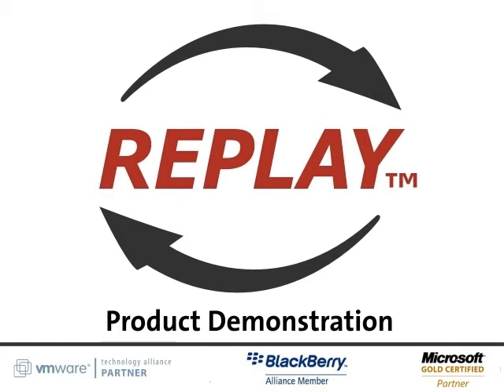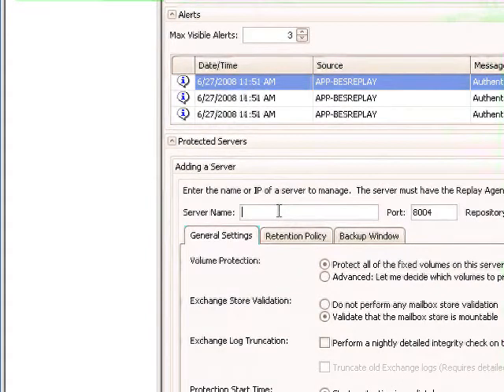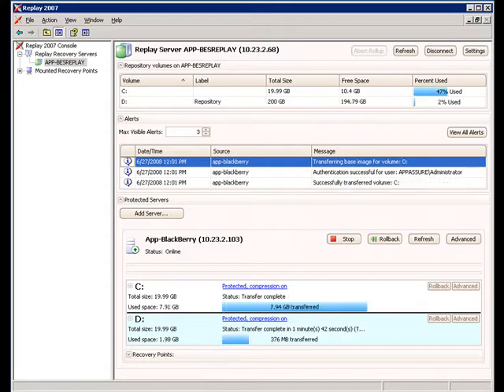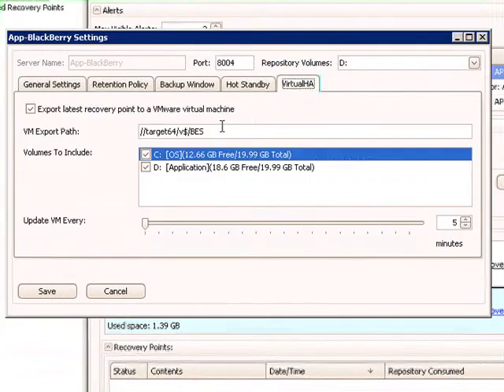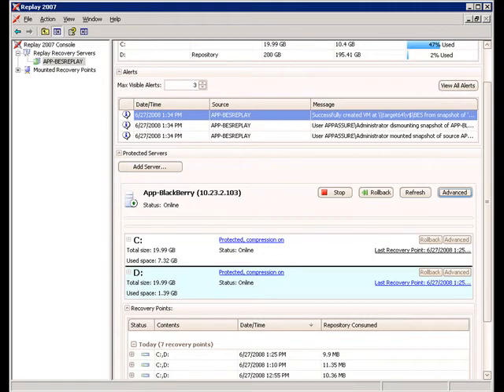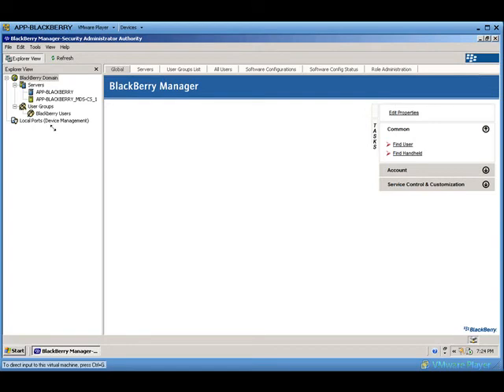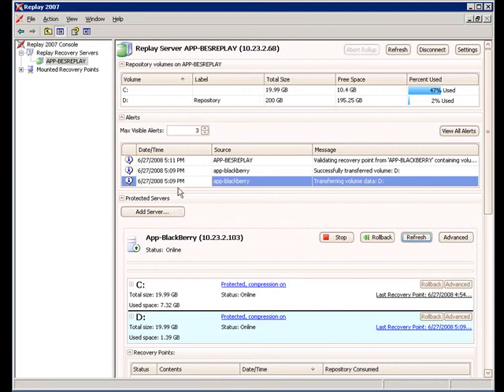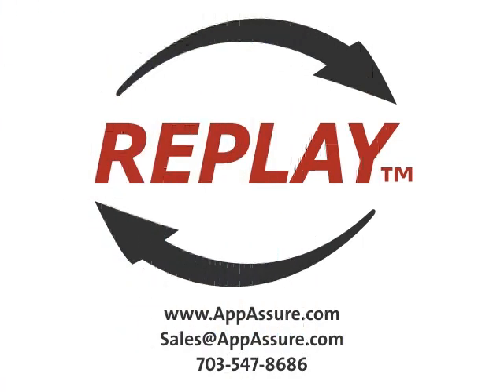Demo: Replay for Blackberry Enterprise Server (BES) Backup & Restore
See how easy it is to deploy disaster recovery protection for BlackBerry Enterprise Servers (BES) using Replay AppImage.